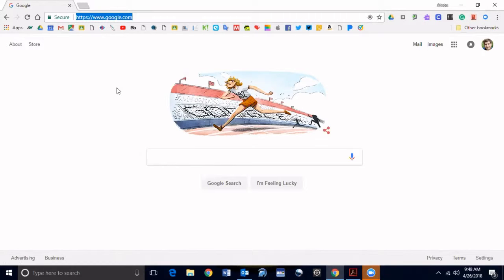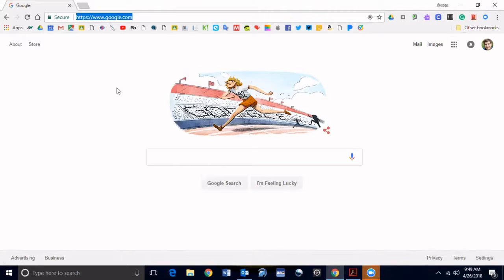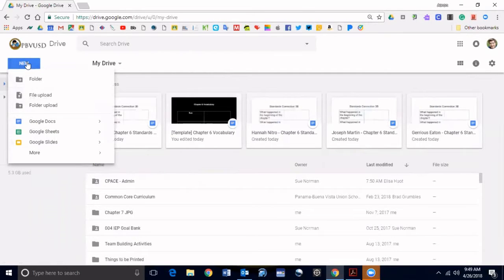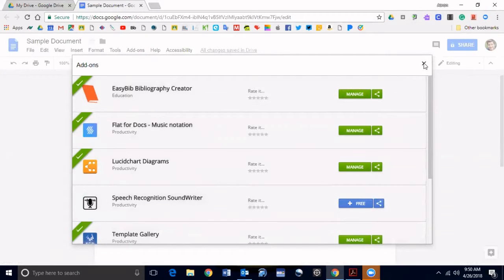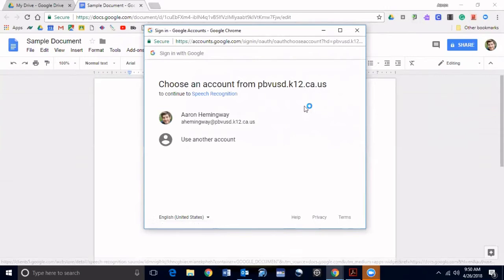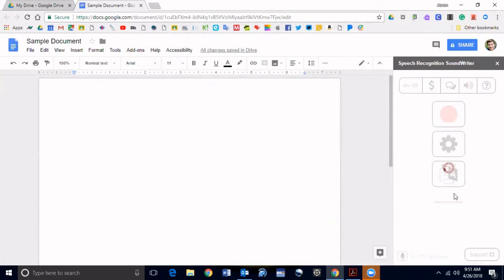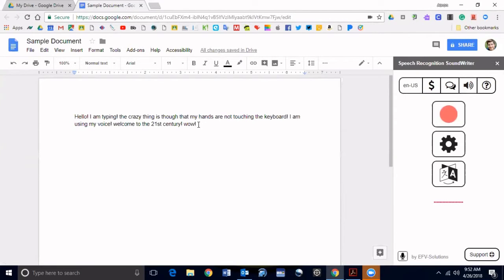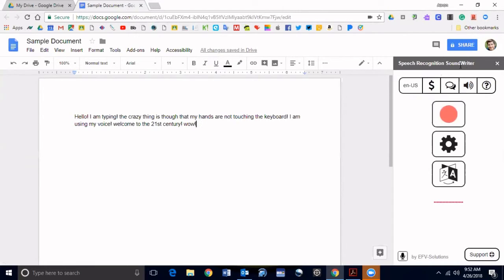How to Use Speech-to-Text to Teach Writing Skills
This video shows how you can use the sound recognition add-on that is available on Google Doc's to teach disabled students how to write.    This will inevitably improve their writing skills

The name of the add-on is called Speech Recognition SoundWriter.  I recommend getting headphones with a microphone attached to it for your students to use to help block out excess noise.